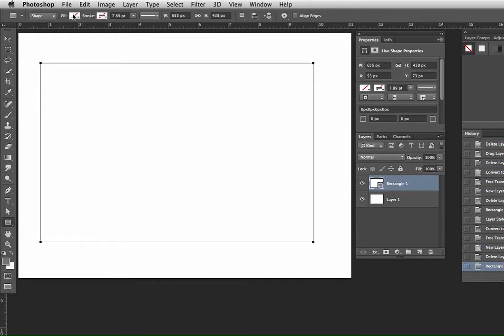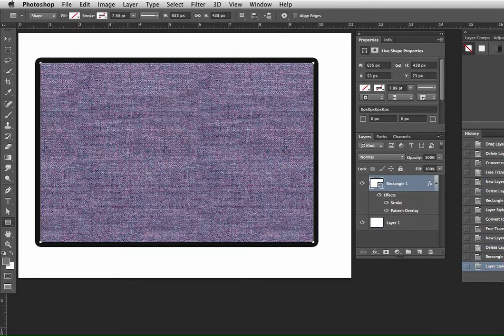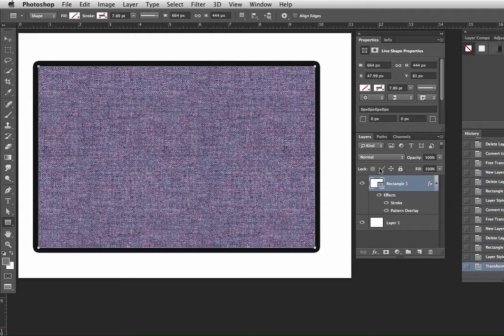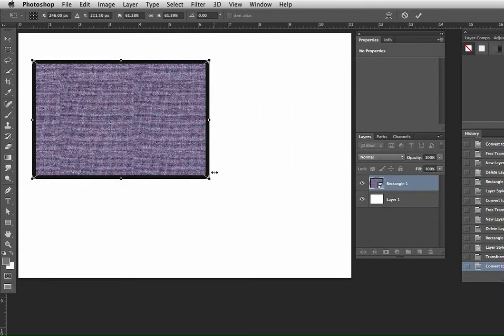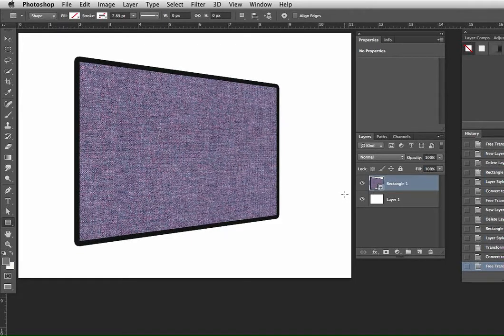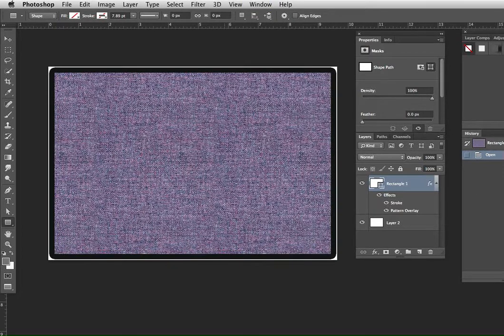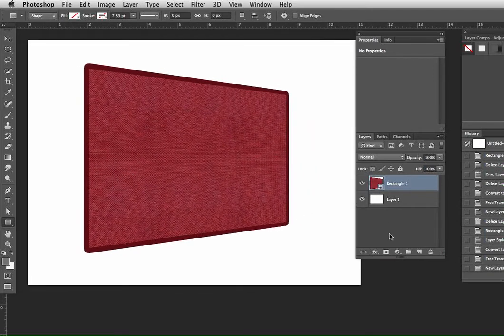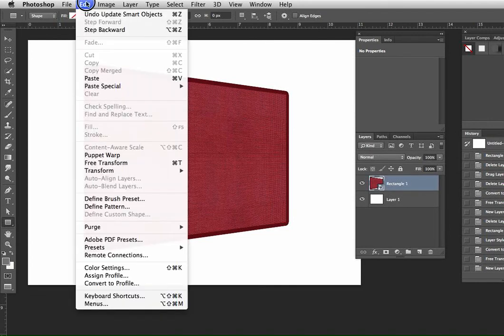Smart Object Layer Distortion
Photoshop Texture Smart Object Distortion